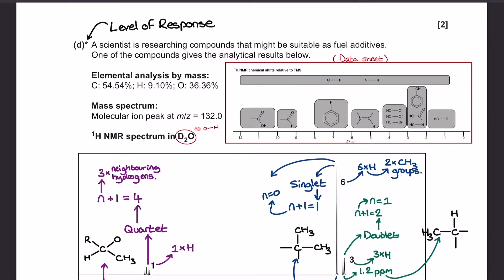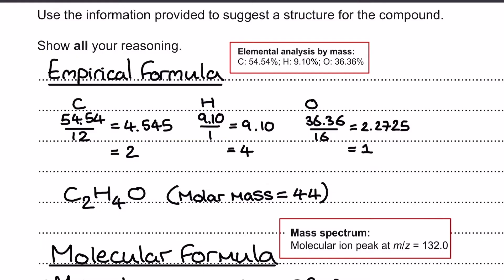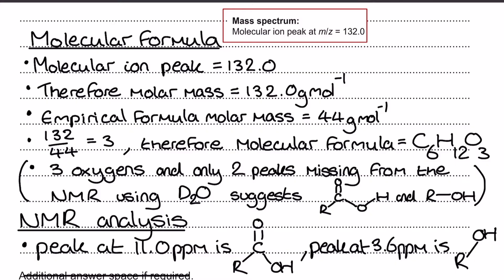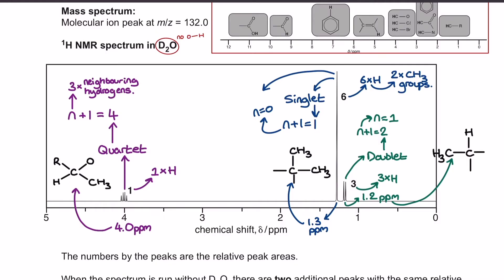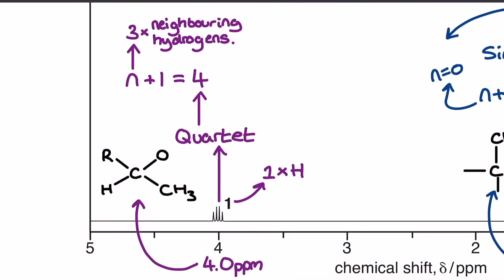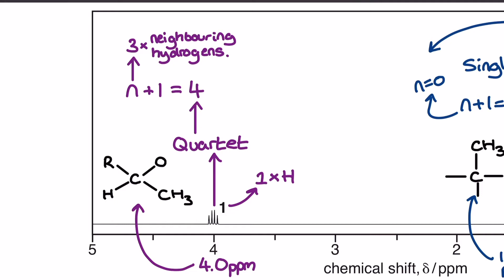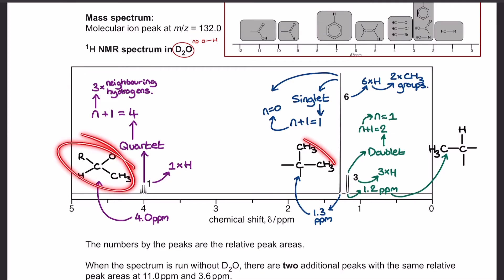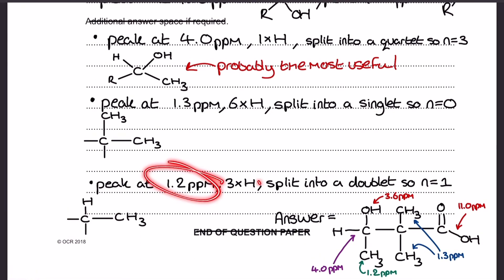Another BIG Spectroscopy Exam Question Walk-Through for A-level Chemistry with NMR and Mass Spec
0:00 Welcome back
1:25 empirical
2:30 Mass spectrum
3:35 using the D20 info
6:00 nmr peak
12:36 final molecule

The Exam Question I'm using is from the 2018 OCR A Spec and can be found